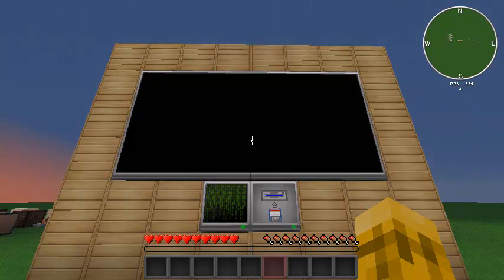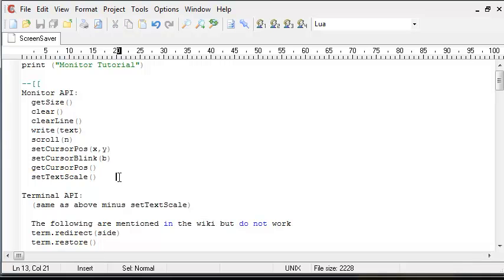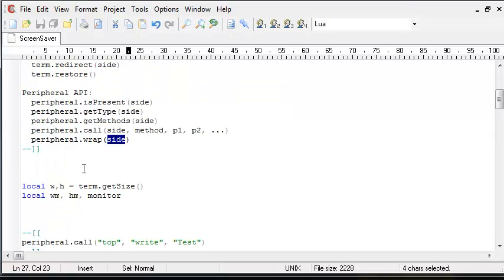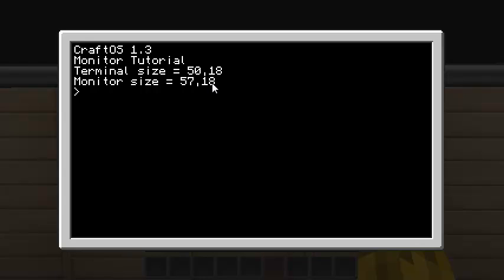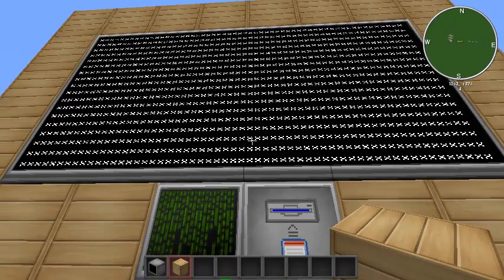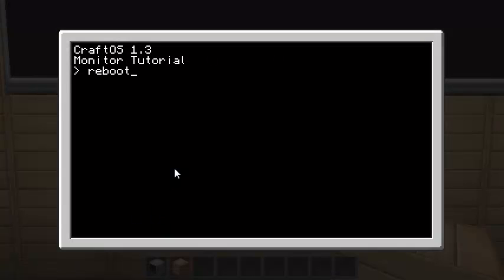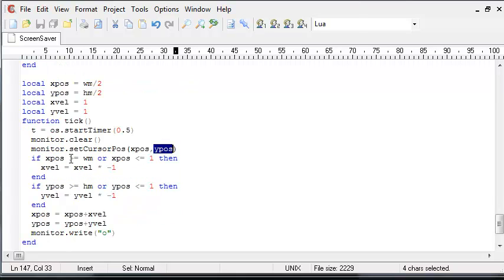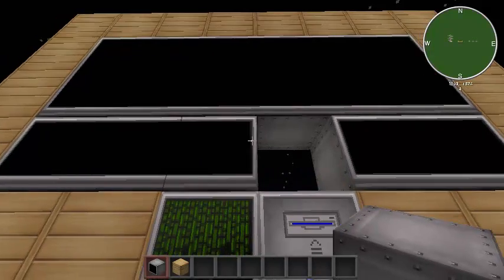Minecraft ComputerCraft Tutorial 6 - Monitors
This tutorial describes everything available to you regarding monitors.  I discuss the terminal and monitor apis as well as some peripheral calls.  The product at the end is a nice screensaver!